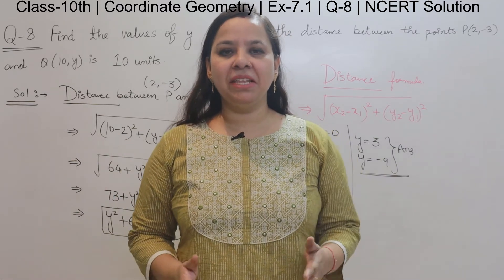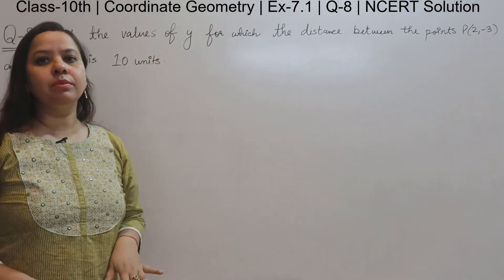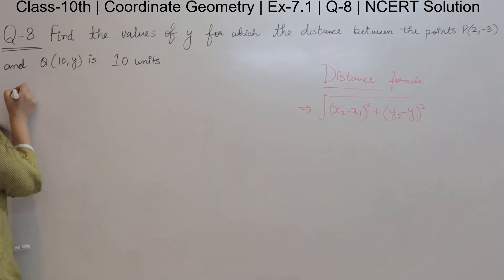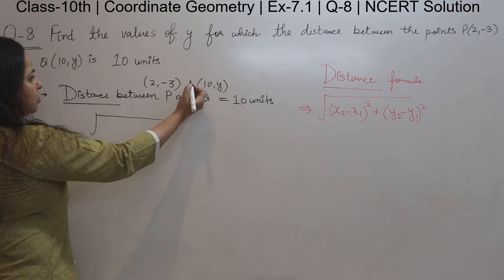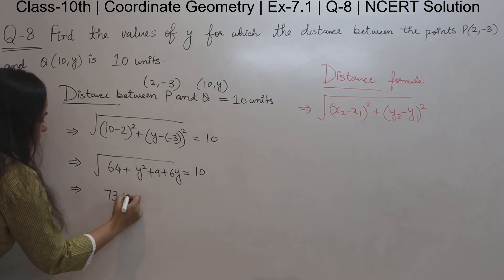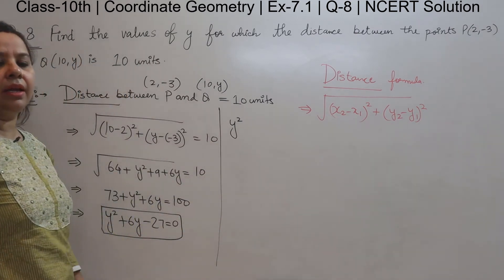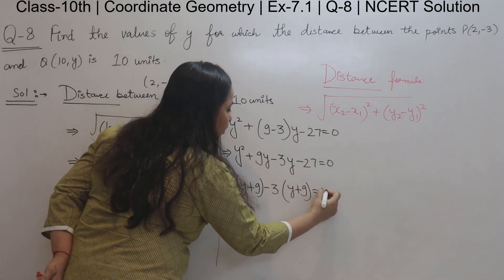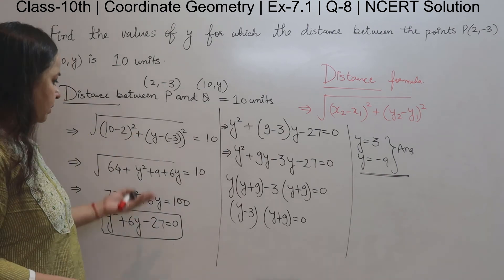Class 10 Maths NCERT Ex-7.1 Q-8 Coordinate Geometry Chapter -7.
In this video I have explained Q-8 of Exercise -7.1 Coordinate Geometry with using distance formula.

Q-4) Check if the two points (1,5), (2,3) and (7,-2) are the vertices of an isosceles triangle.

Q-2) Find the distance between the points (0,0) and (36,15). Can you now find the distance between the town A and B discussed in Section 7.2.

Cuberoot​ How to find Cube Root of any number in 2 seconds | short Trick to find Cube Root.

Our channel Shweta Classes explains full course solution of Mathematics for those students who cannot be able to take or afford any face-to-face classes or tuition. My video will help all students to understand the concept, solution of Maths by easy methods. Dear Student, if you have any doubt in any question or concept, you can also send me message in comment section. I will try to make videos for your doubts. All the best for your Board Exam!!
1 Comment